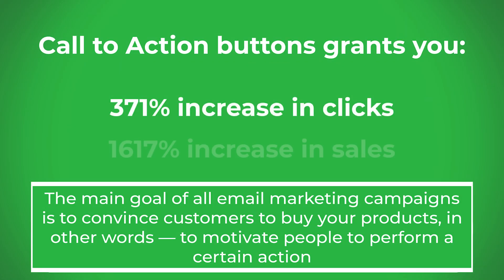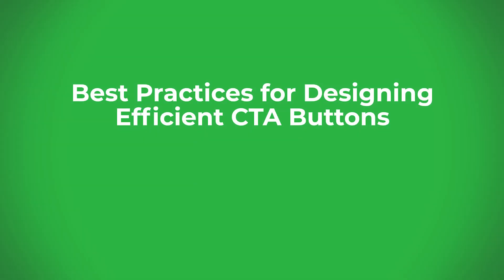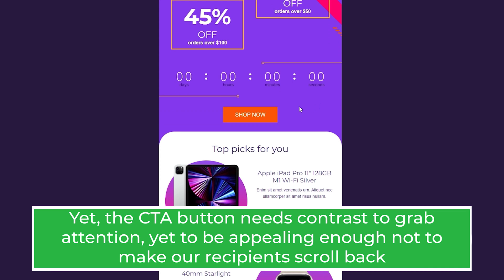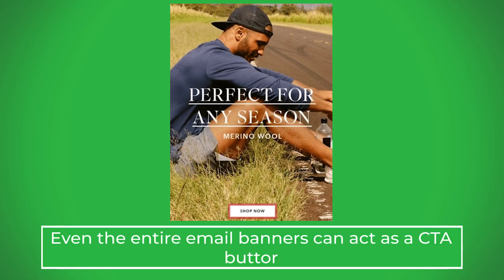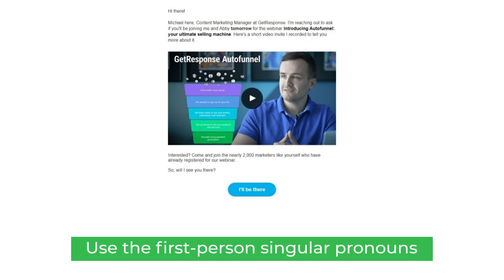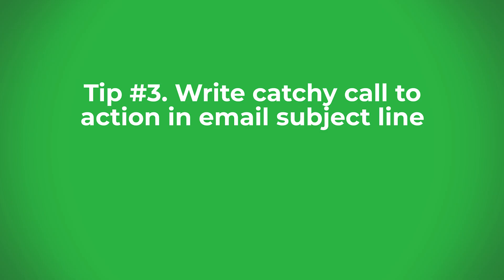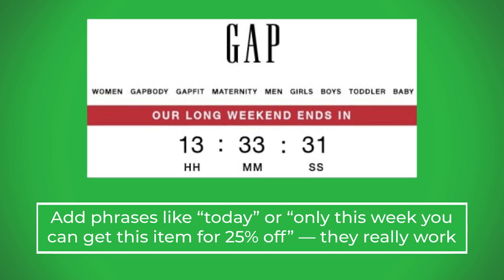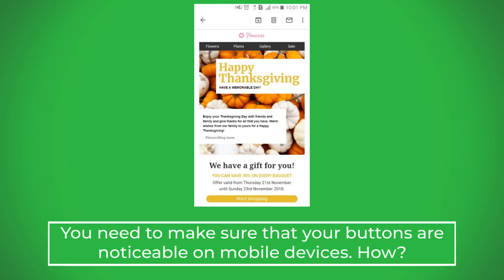Сall to Action buttons design tips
CTA buttons are the main way to get email recipients to take action. And it's not enough just to make a button that says "Buy it". In this video we will show you how to make effective and beautiful CTA buttons for your emails.

📝Check our BLOG for guides, news, design practices and valuable insights.